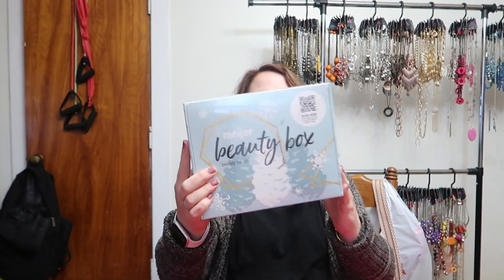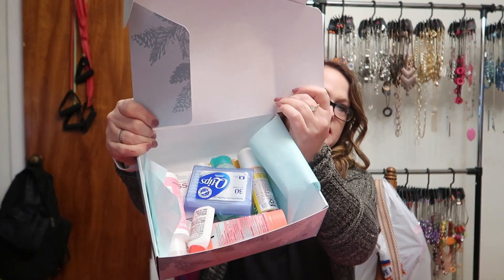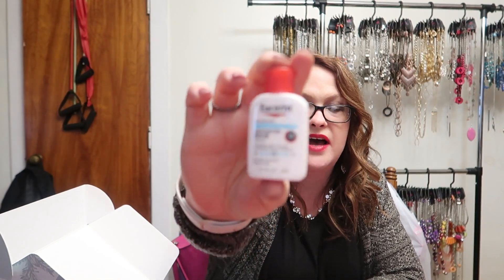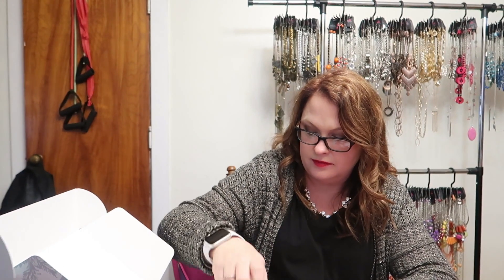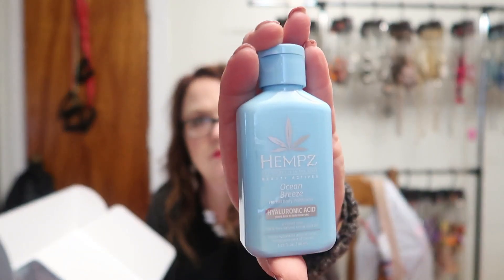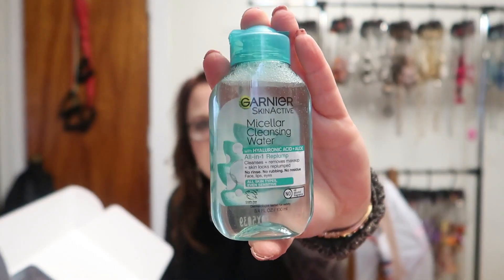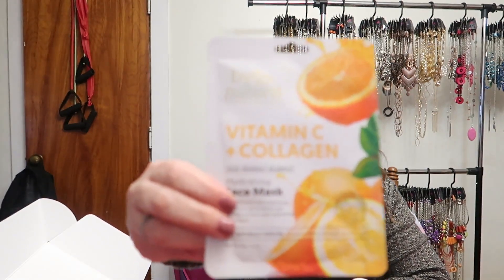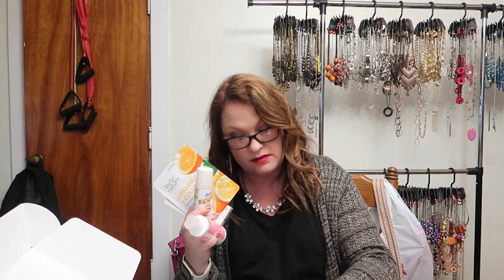Meijer Beauty Box December 2023